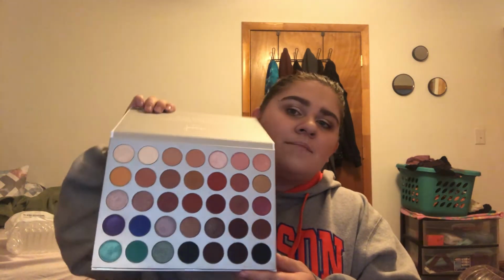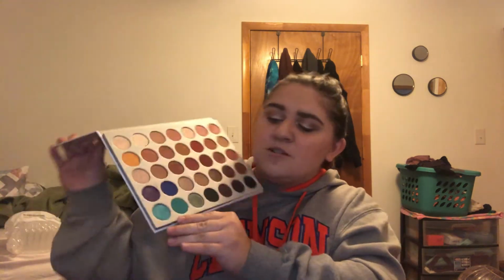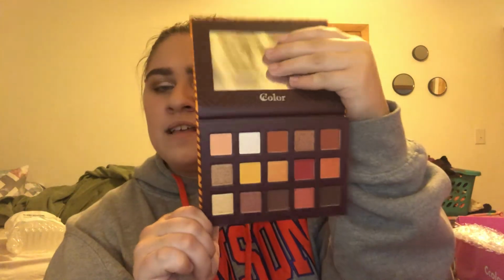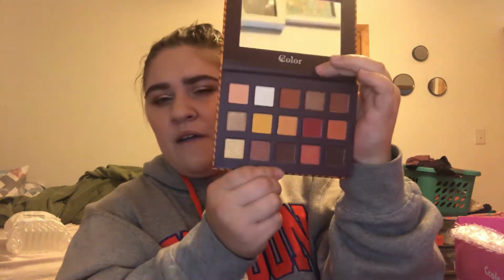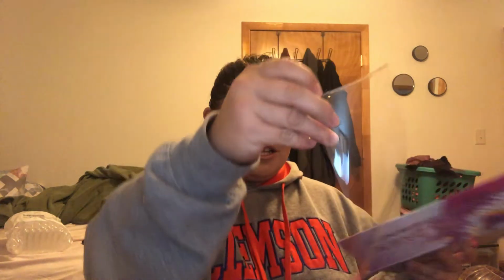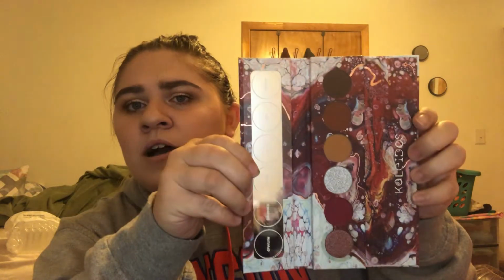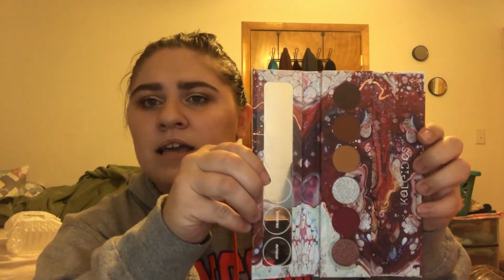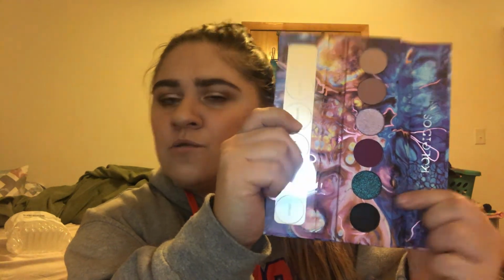Indie Brand Haul | Kaleidos, Ccolor Cosmetics, and Some Poshmark Buys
Hey everyone! It's Tawney. Today's video is a super exciting haul where I show you what I've bought recently and talk about how excited I am to try the products out. Nothing in this video is sponsored nor were the products sent to me for free.